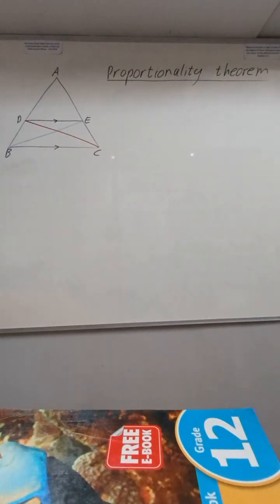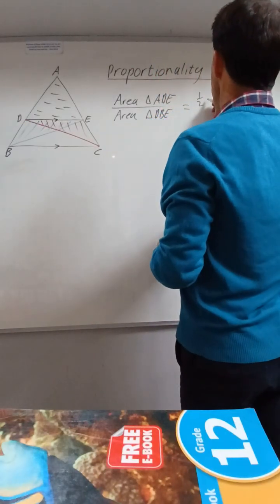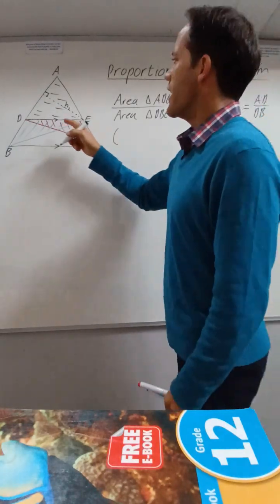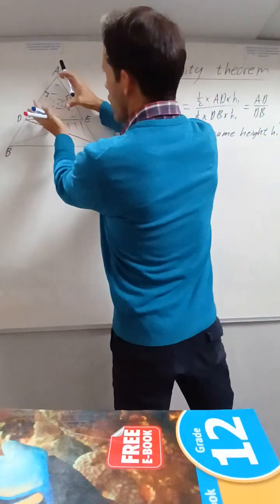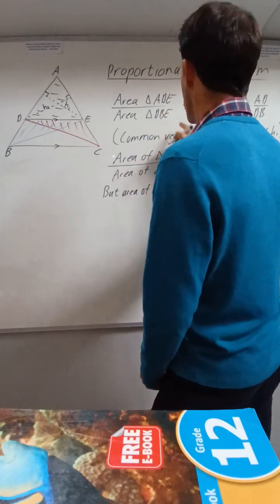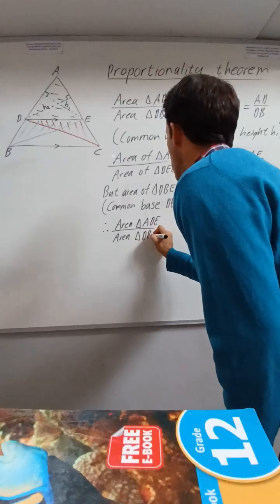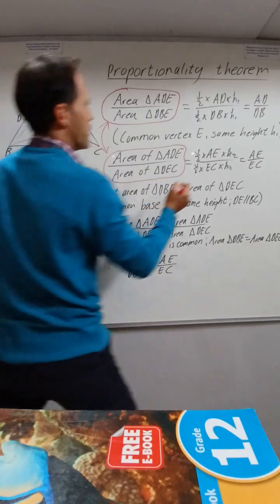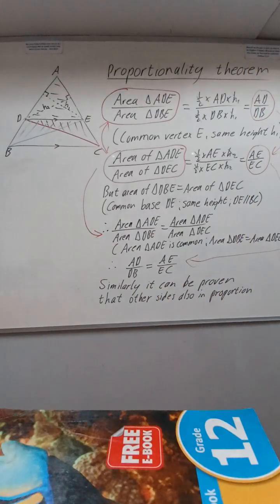Grade 12 Maths: Proportionality theorem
proportional division theorem gr 12 eucildean geometry